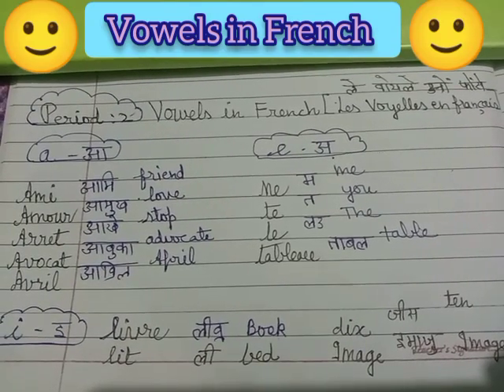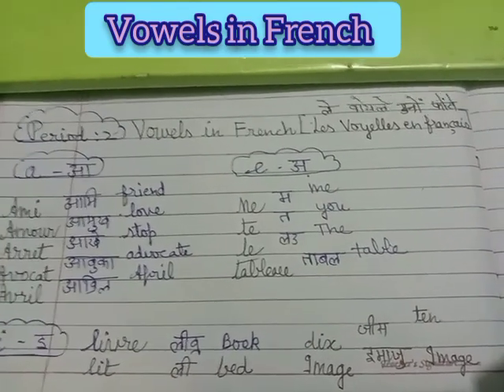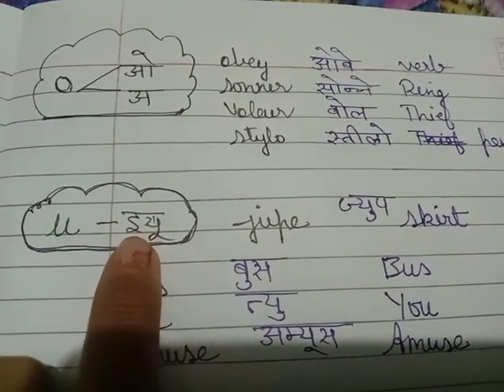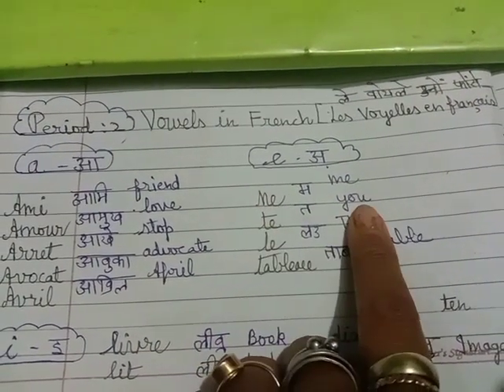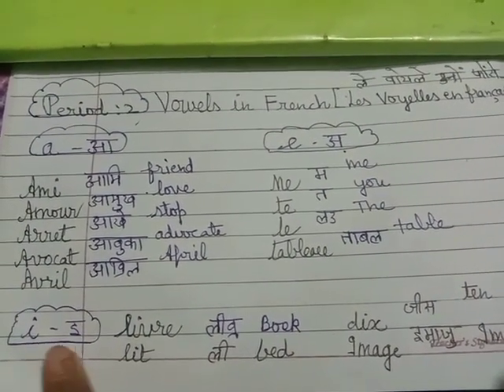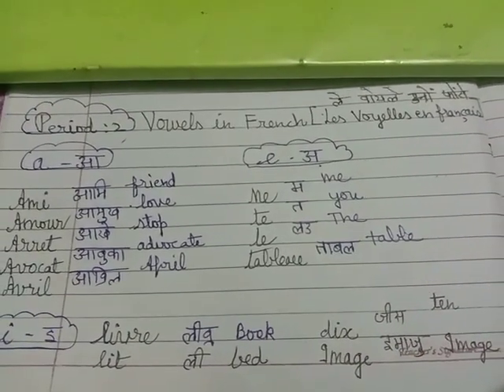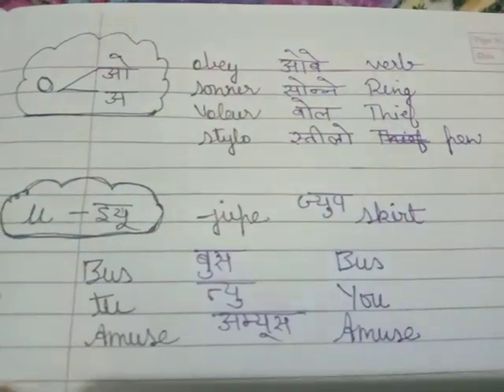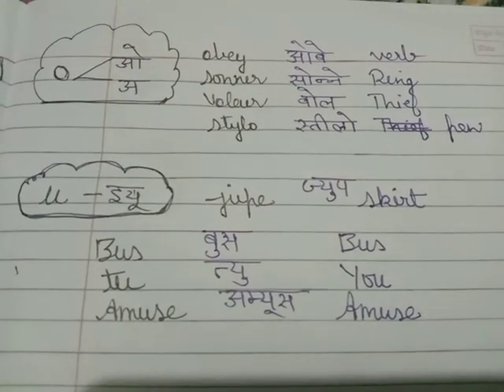vowels in French ( video:2)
@ Vijaya tutorial rohtak